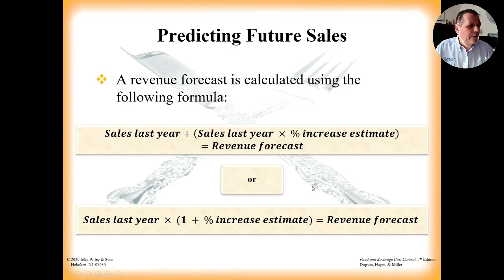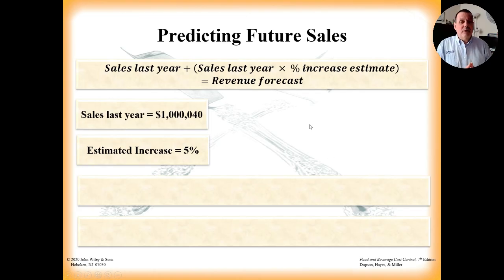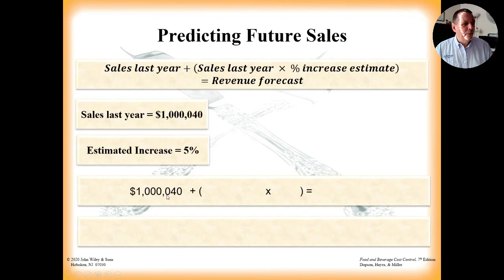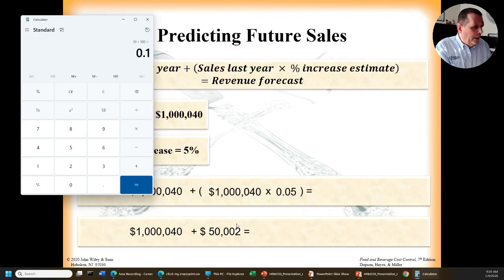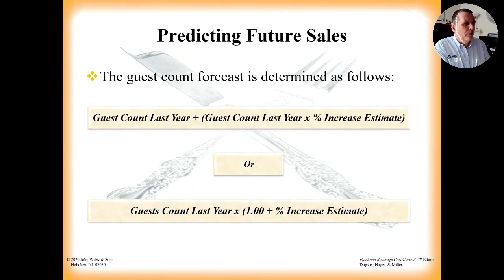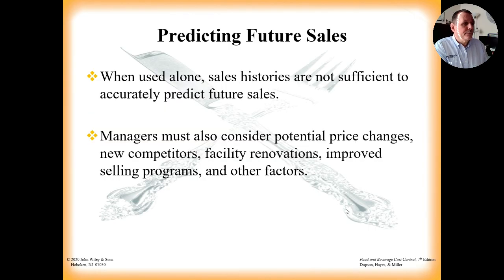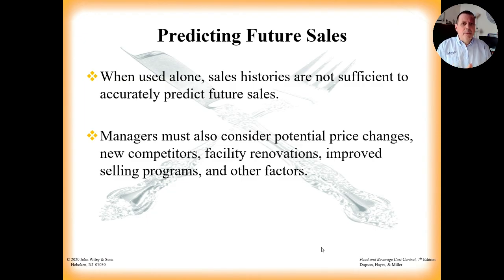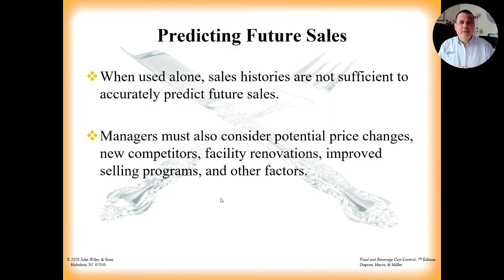Forecasting revenues HRM-220 Part 3 (I01)2026SP